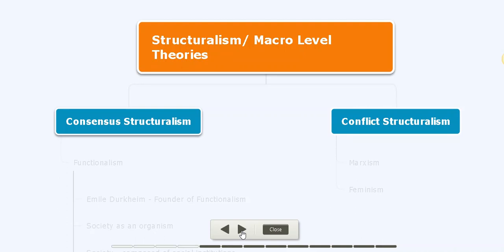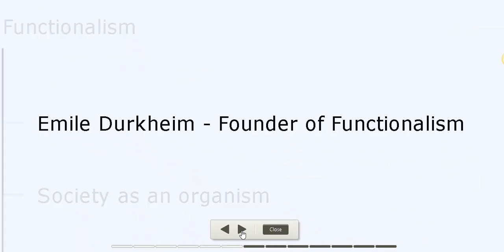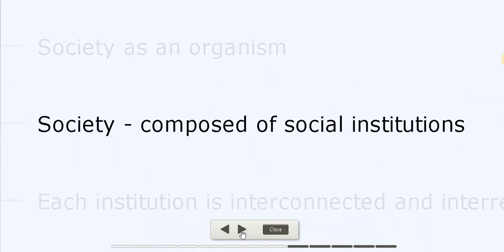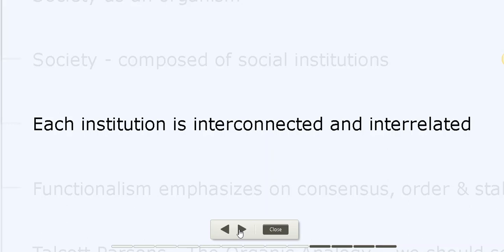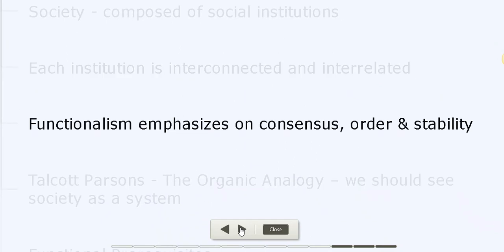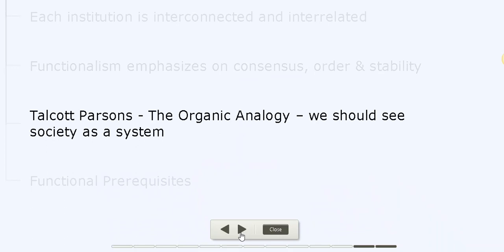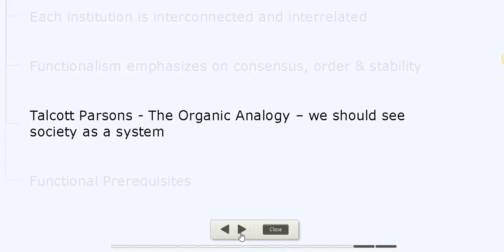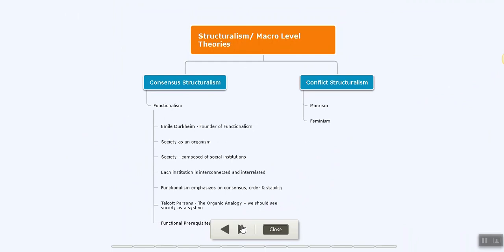Functionalism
This video is mainly for Grade 12 Sociology students of DRC SSS. It is a video explanation on Consensus Structuralism, that is, Functionalism. On this note, you have an enriching e-learning experience.